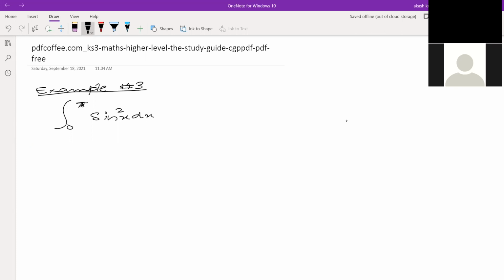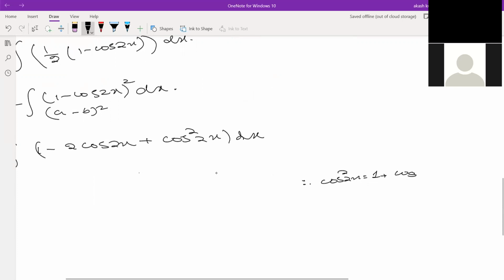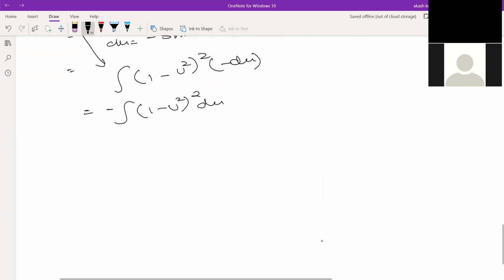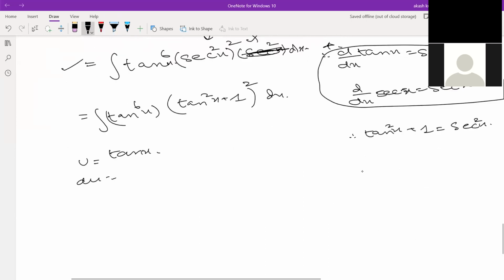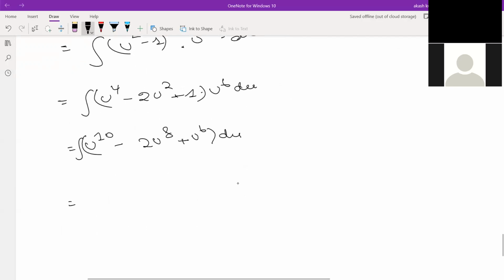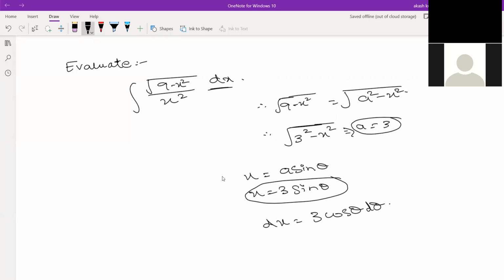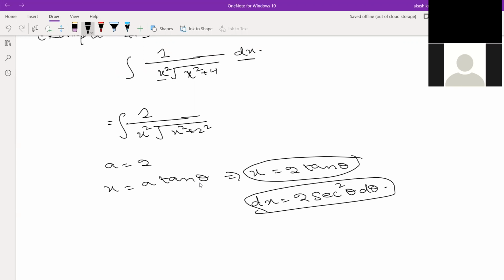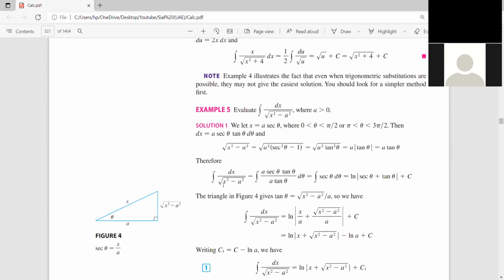Calculus 2: Trigonometric integral and substitution (A session with a UAE client)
This session covers the Trigonometric integral and substitution.

If any query, let me know in comment box below!